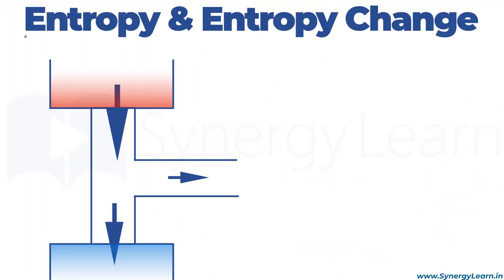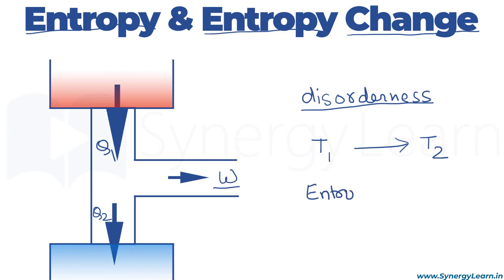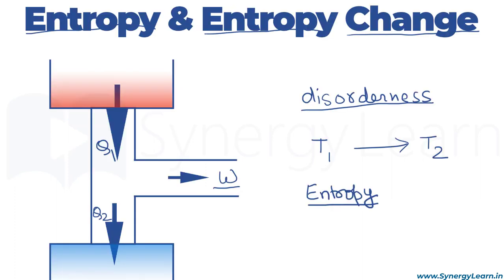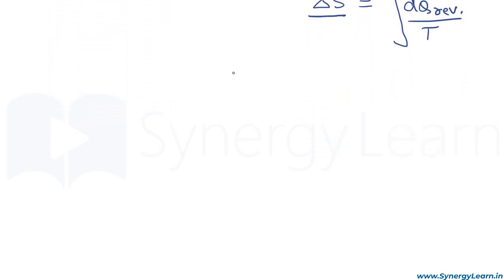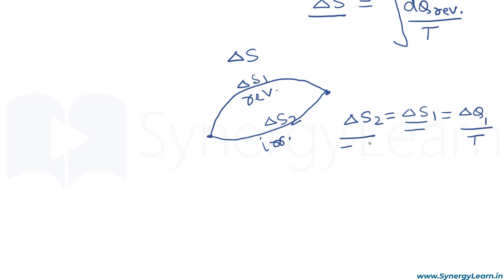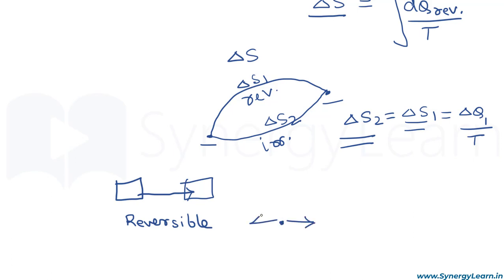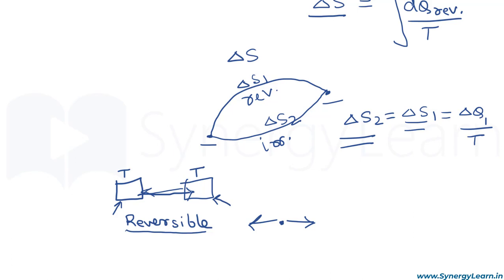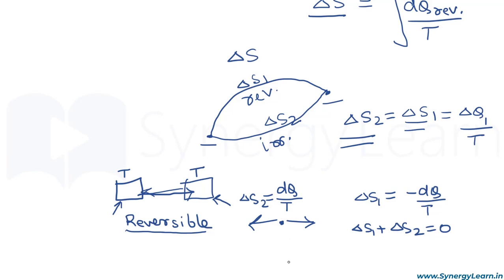ENTROPY & Change in Entropy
Entropy is the basis for the Second Law of Thermodynamics which is explained for JEE and NEET